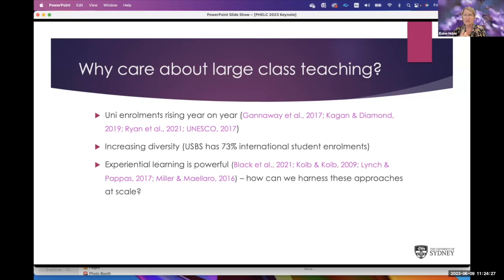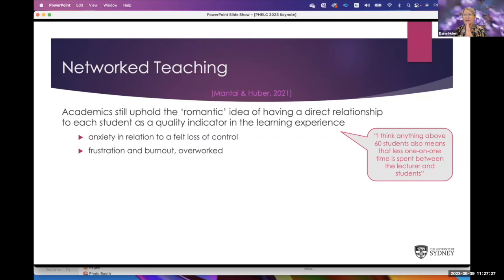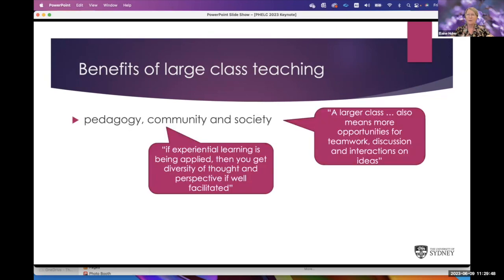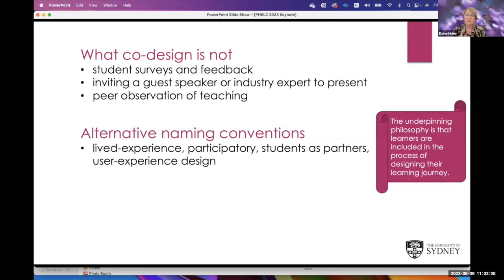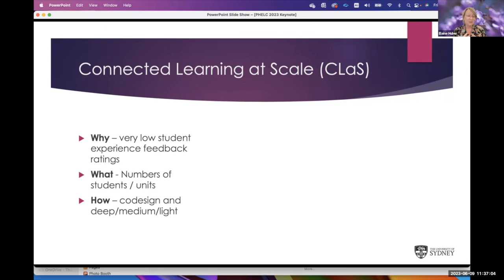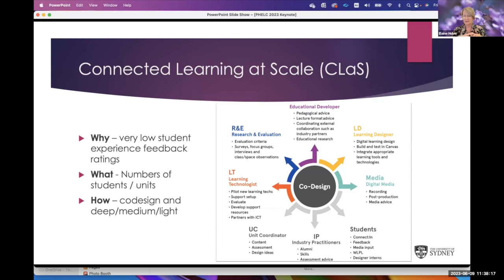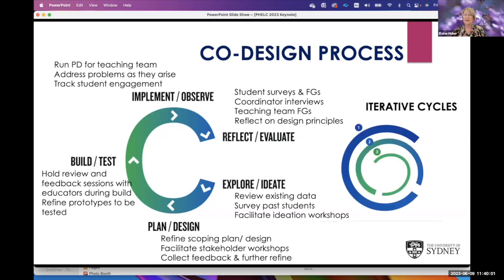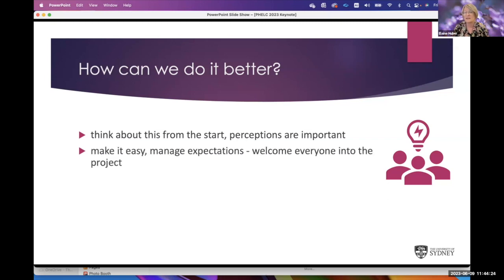PHELC23 Scaling New Horizons, Empowering Educators & Reimagining the Student Exp in Large Classes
PHELC23 Symposium Keynote Presentation

Elaine Huber, (Keynote), University of Sydney - Scaling new horizons in higher education: Empowering educators and reimagining the student experience in large classes